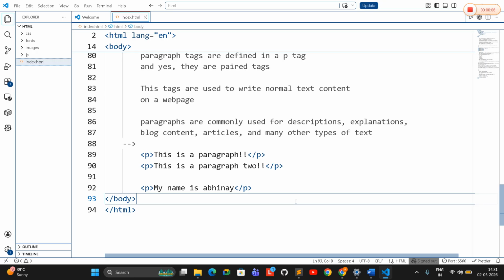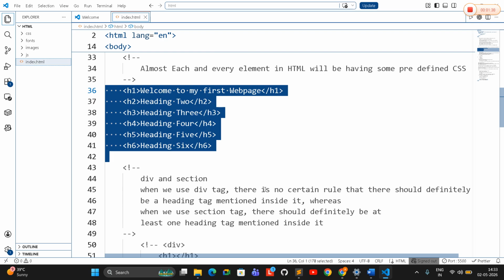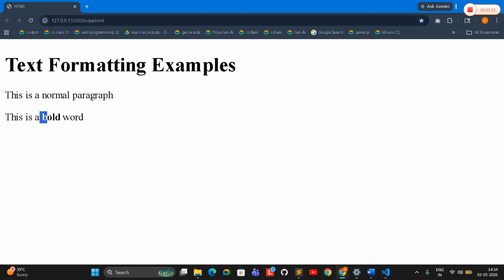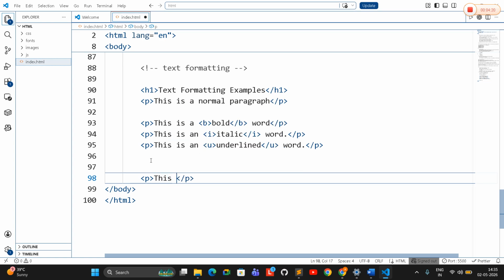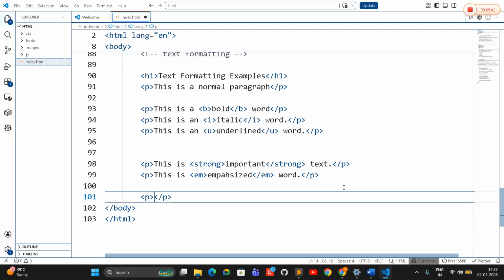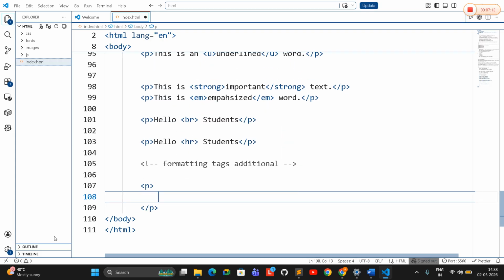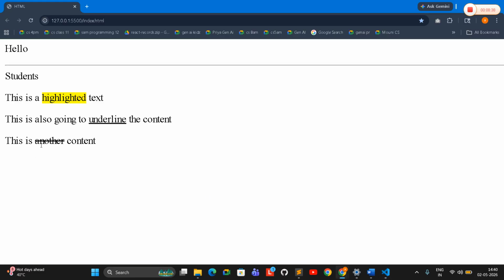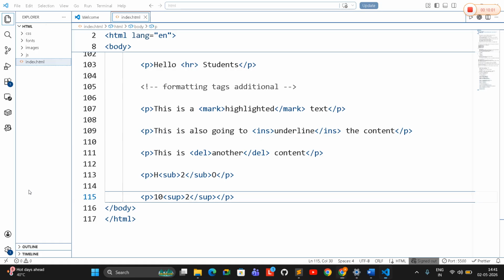HTML Tutorial for Beginners #3 | Text Formatting Tags in HTML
In this video, we continue our HTML tutorial for beginners and learn how to format text in HTML using different formatting tags.

We will see how to make text bold, italic, underlined, and also understand the difference between normal formatting tags and semantic tags like strong and em.

We will also cover additional formatting tags like subscript, superscript, inserted text, and deleted text.

Topics covered in this video:
• Bold, italic and underline tags (b, i, u)
• Strong and emphasis tags (strong, em)
• Line break and horizontal rule (br, hr)
• Subscript and superscript (sub, sup)
• Inserted and deleted text (ins, del)

This video is part of a complete HTML course for beginners where we learn HTML step-by-step from scratch.

In the next video, we shall discuss about the quotation, citation and other important tags